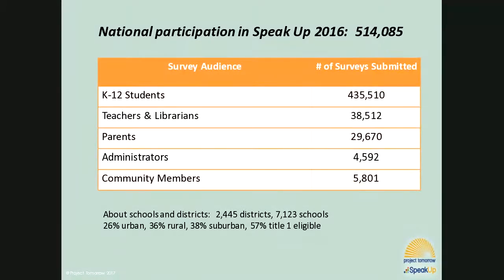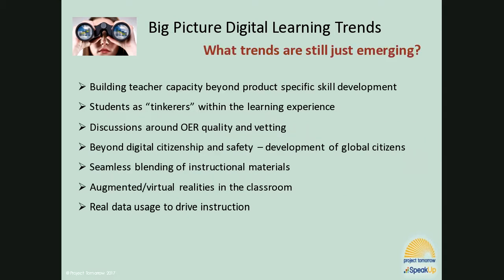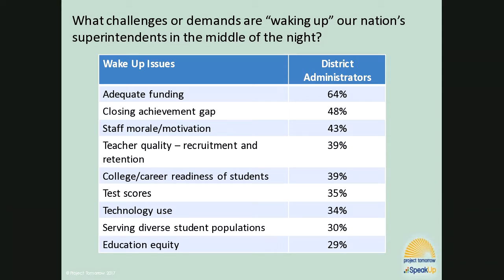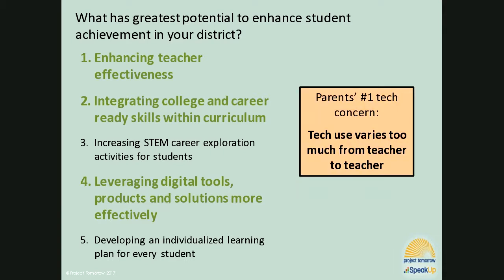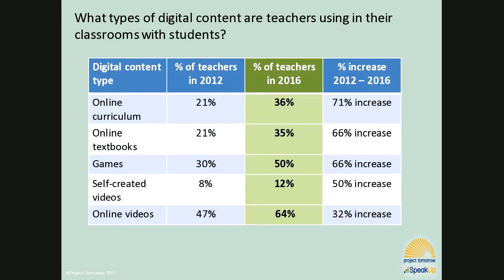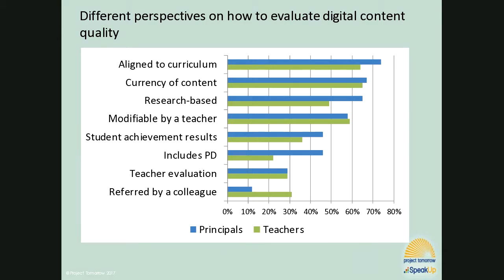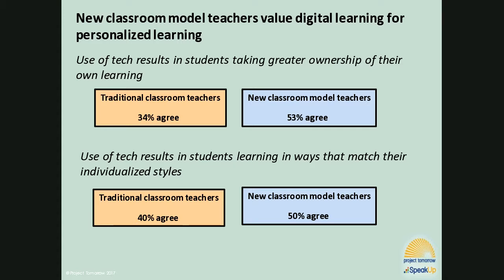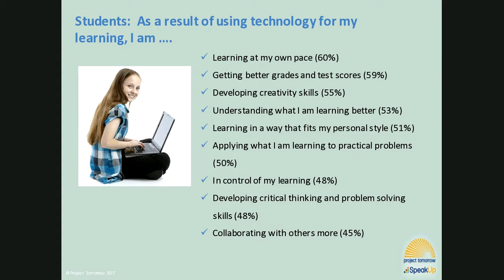K-12 BITS: 2017 Digital Learning Trends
The increased use of technology, both in school and out of school, creates an urgency for teachers to embrace digital learning to make the student educational experience more productive and personal. The annual Speak Up National Research Project provides an exclusive window into the views of education leaders, teachers and students on personalized learning and innovative learning environments. In this webinar, we will share the latest Speak Up national findings from over 514,000 K-12 students, parents and educators with an emphasis on how the use of digital content, tools and resources in innovative classrooms are having a large impact on students’ engagement and development of critical college and career ready skills.